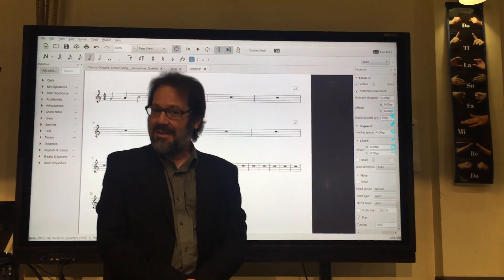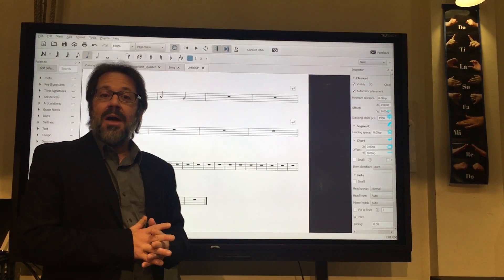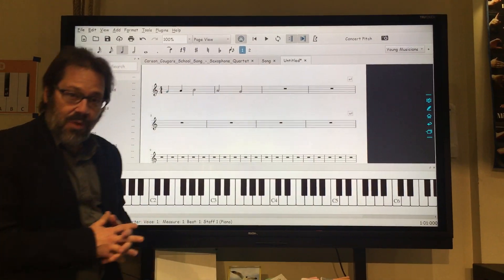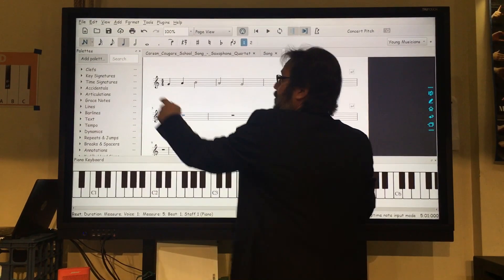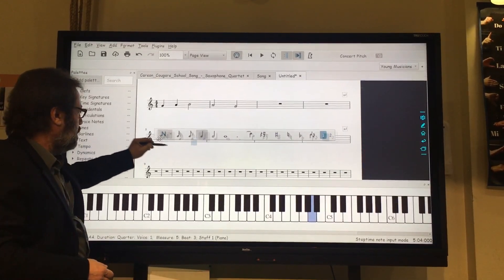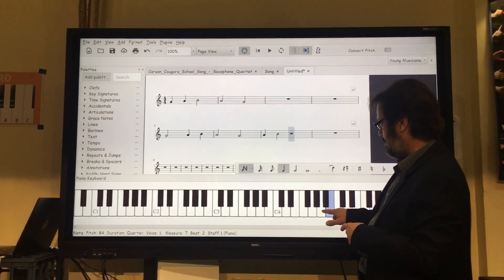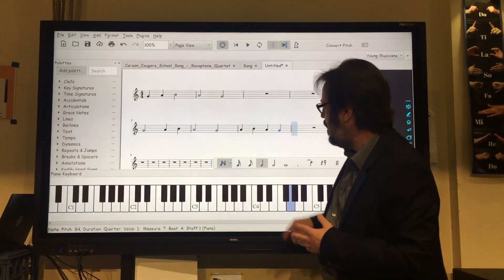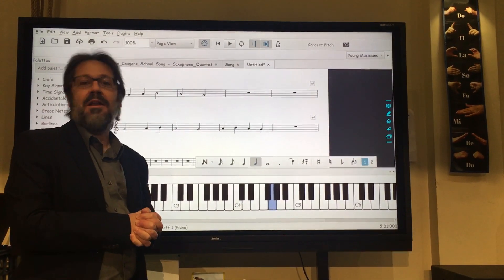Interactive Whiteboard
Using MuseScore in an interactive whiteboard